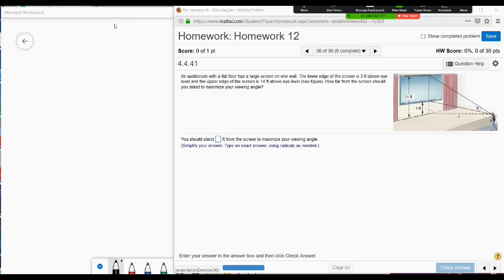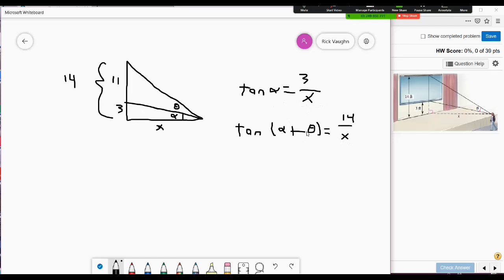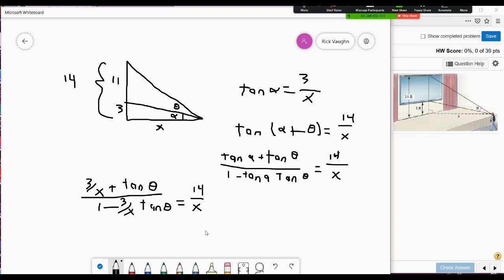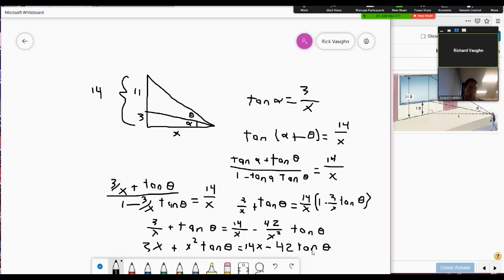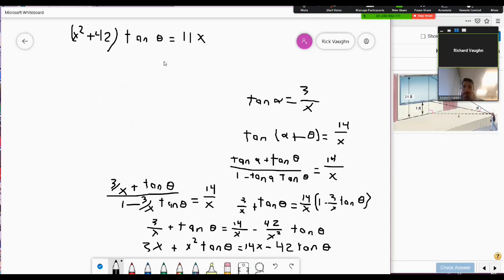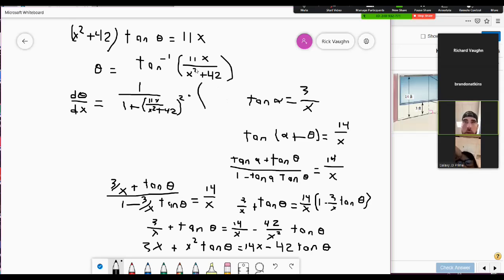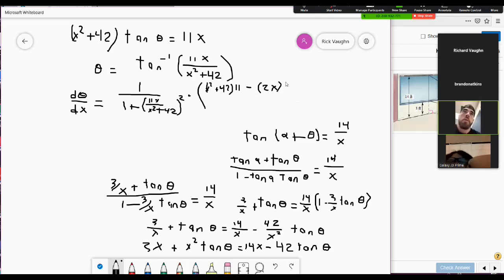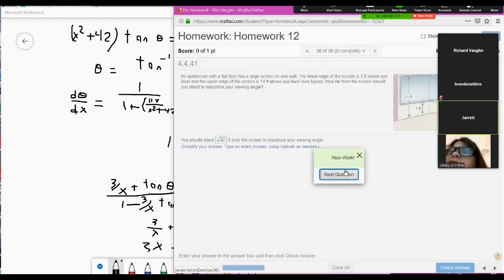Calc I Problem 36